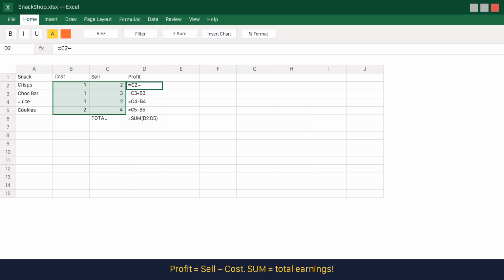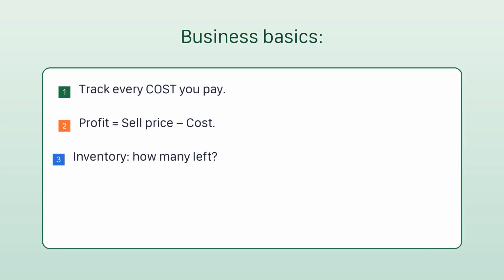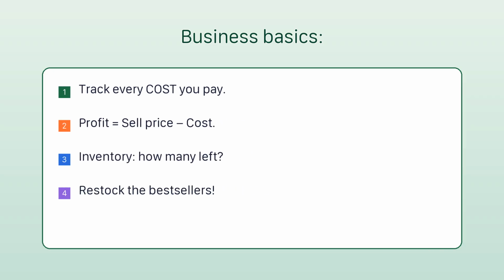Excel for Kids | Module 12 – Mini Business Project: Run a Shop with Spreadsheets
Ready to be a young entrepreneur? In Module 12 of our Excel for Kids series, students use real spreadsheet skills to run a mini business — tracking stock, calculating profit, and presenting results like a pro!What your child will learn:

✅How to set up a simple business spreadsheet
✅Tracking income, expenses, and profit with formulas
✅Using SUM and basic calculations in a real-world context
✅Formatting a spreadsheet to look professional
✅Thinking like an entrepreneur with data

Perfect for kids aged 7–14 who love business ideas and hands-on learning! A brilliant resource for parents and teachers teaching financial literacy through tech.